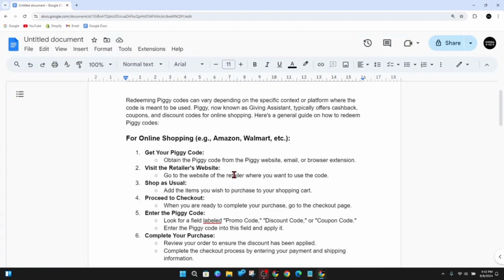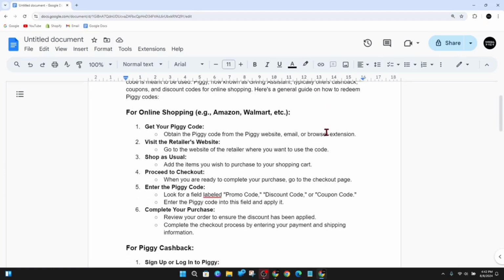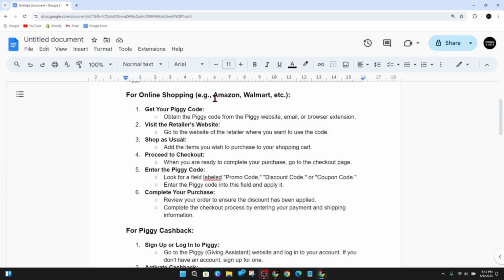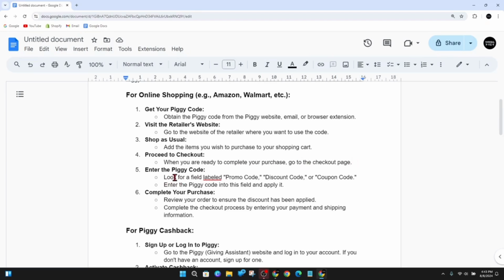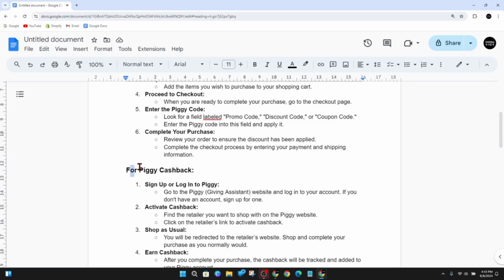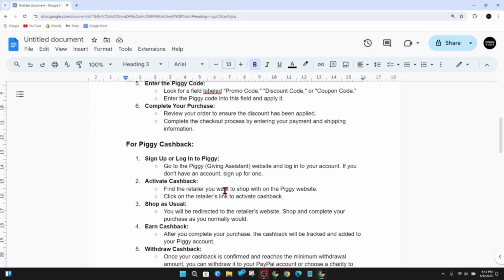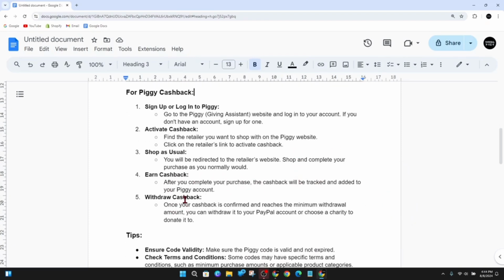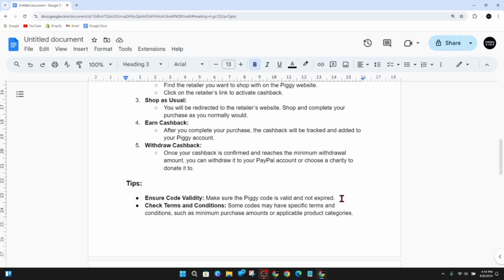How To Redeem Piggy Codes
In this video, I’ll guide you through the process of redeeming Piggy codes. From accessing the code redemption section to applying your code for in-game rewards or items, this step-by-step tutorial will help you make the most of your Piggy codes. Follow along to redeem your Piggy codes today!